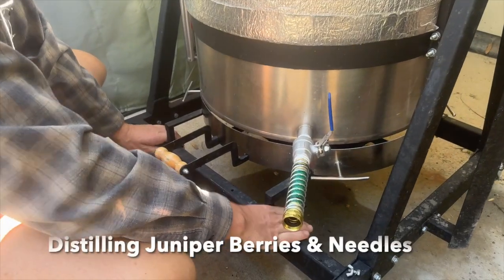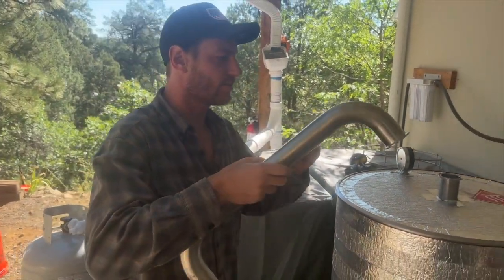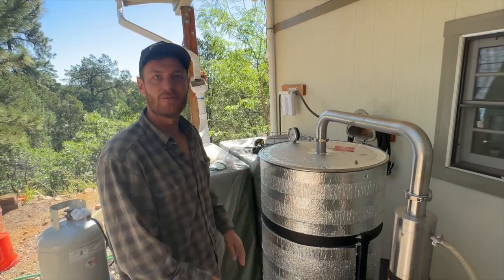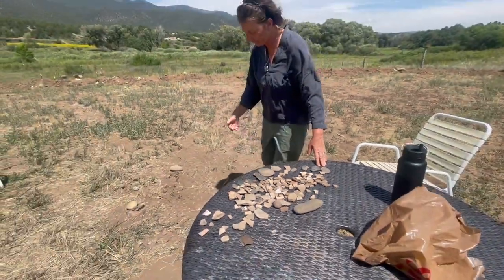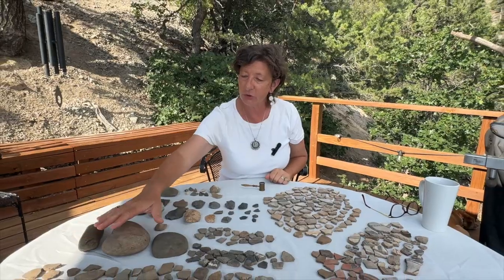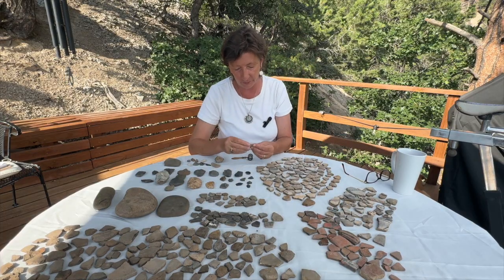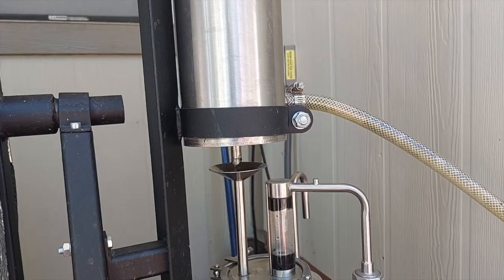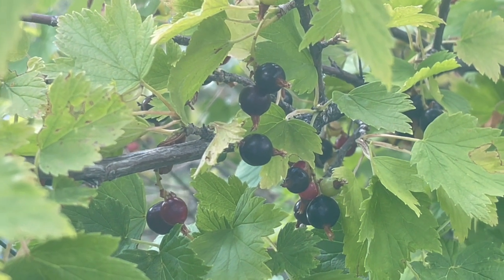Episode 6: The Past and the Future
In this week's episode, we collect Rocky Mountain Juniper Berries and Needles and distill them.
Then Cathy talks about the shards she has collected from our land.
We show the essential oil of yarrow, distilled from what we collected last week.
And more clearing of the willow...